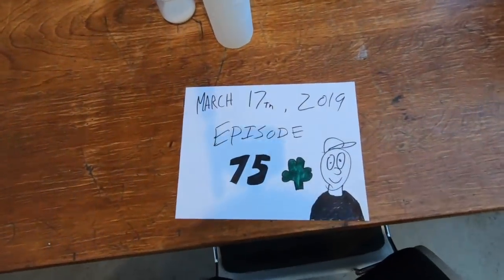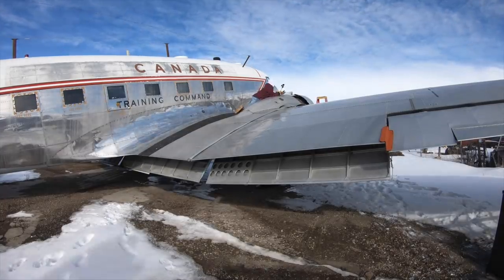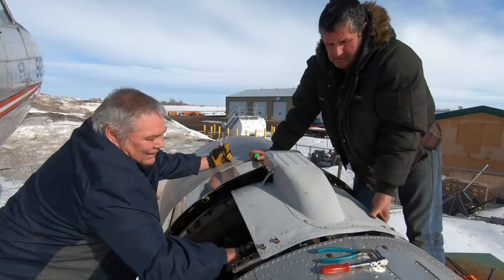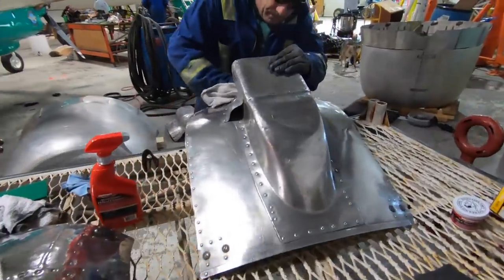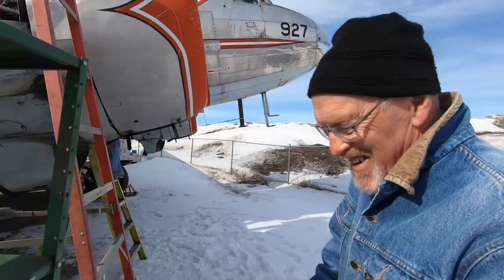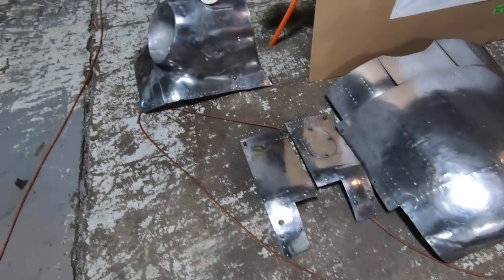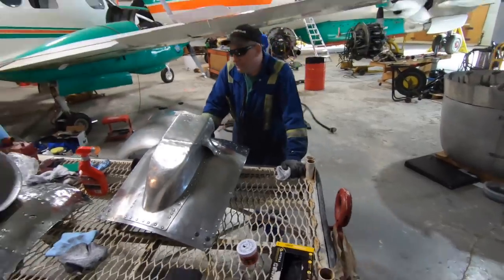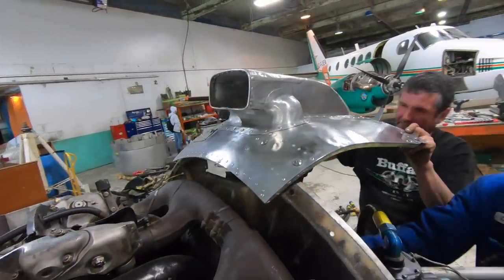"Stealing DC-3 Carburetors" Plane Savers E75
PLANE SAVERS
"Stealing DC-3 Carburetors"

PLANE SAVERS MERCH!

Mikey McBryan
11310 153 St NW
Edmonton, AB
T5M 1X6

___Friends of Plane Savers__